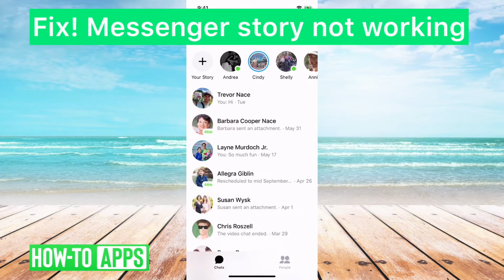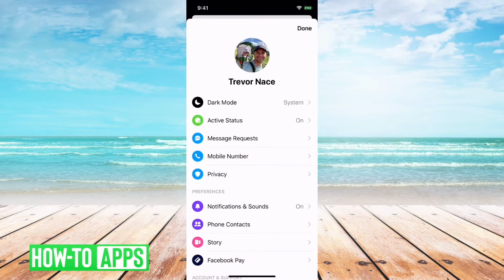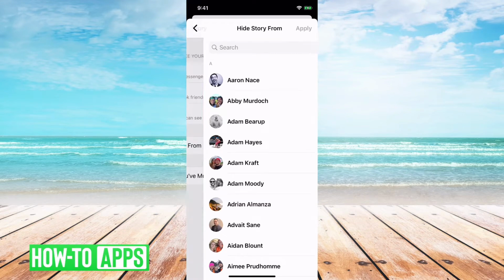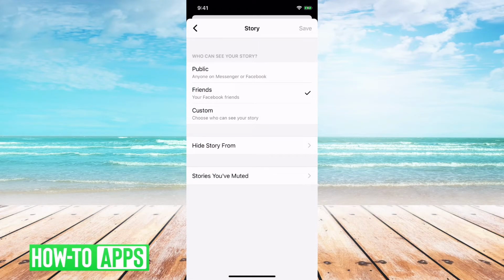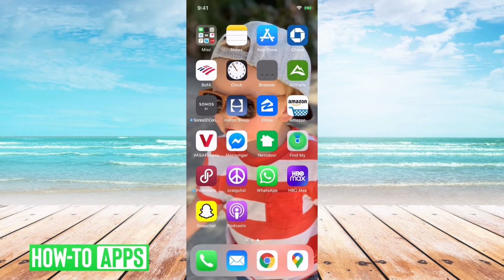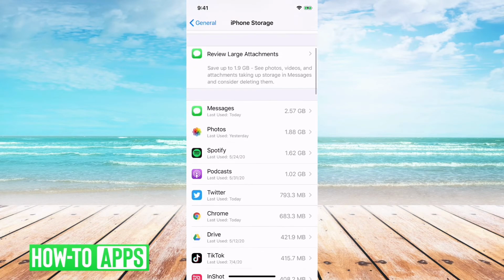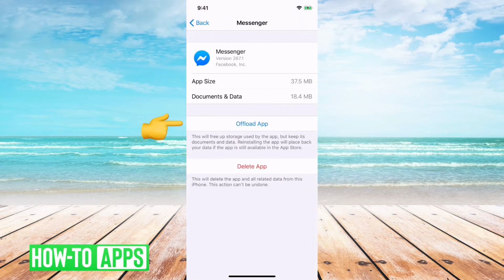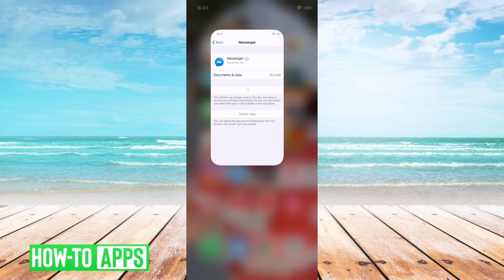How To Fix Messenger Story Not Showing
If Messenger stories aren't working you can follow along in the steps of this video to help fix it. It is frustrating to not be able to see your friend's stories even though you know they are there, but follow these steps to make sure it does appear as normal.